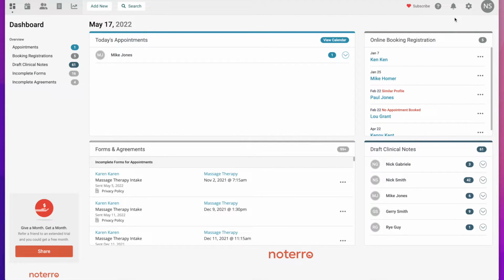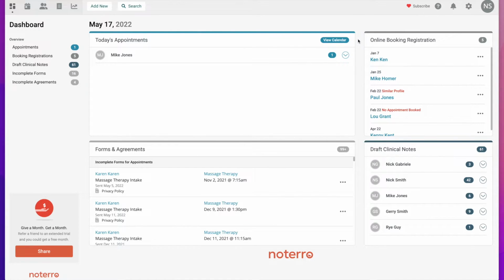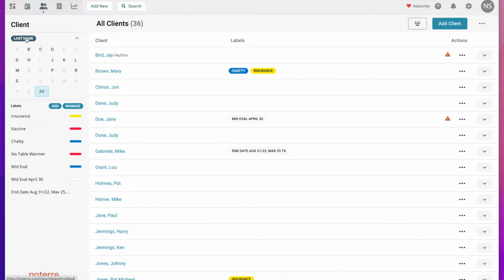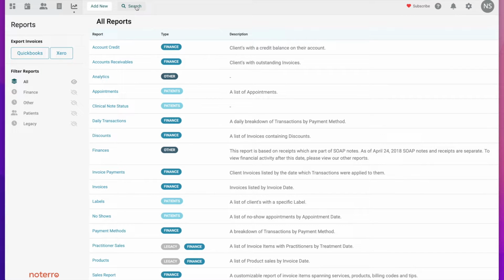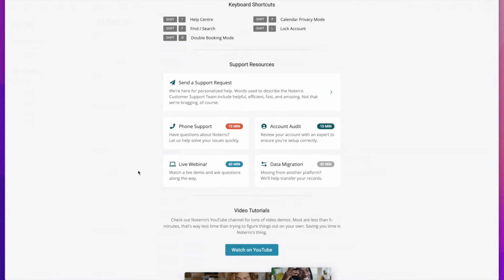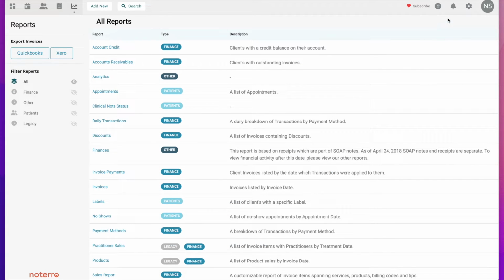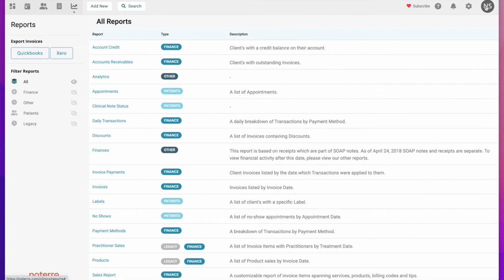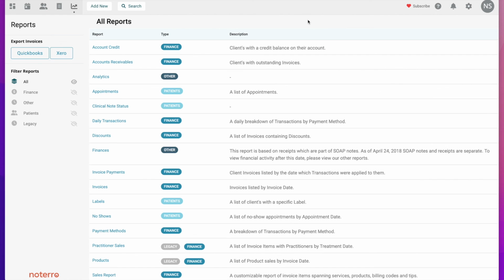Navigation Guide: A Guided Tour of Noterro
Learn exactly how to navigate Noterro’s core features with ease. Nick walks you through the dashboard, calendar, client lists, billing, reports, search, and the help center. You’ll also learn to manage notifications, settings, and your profile so you can find the tools you need fast.

Timestamps:

00:00- Intro
00:17- Dashboard Overview
01:05 - Calendar Overview
01:20 - Client/Patient Listing Overview
01:35 - Billing Overview
01:45 - Reports Overview
02:15- Help Section Overview
03:18- Clinic Settings Overview
04:00- Personal Settings Overview

In this video:

Navigate all key areas of Noterro
Understand dashboard icons & menus
Access billing, reports & calendar tools
Find help resources & contact support